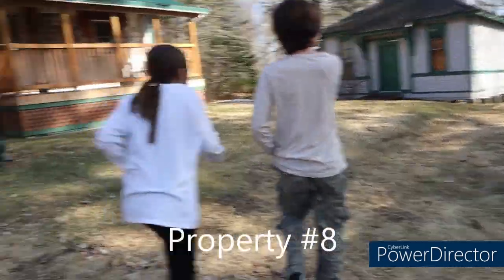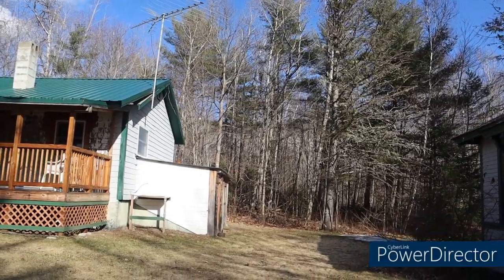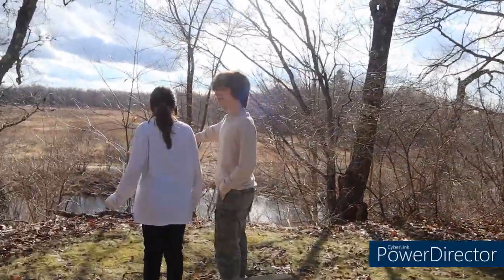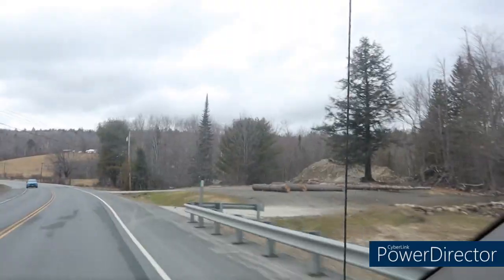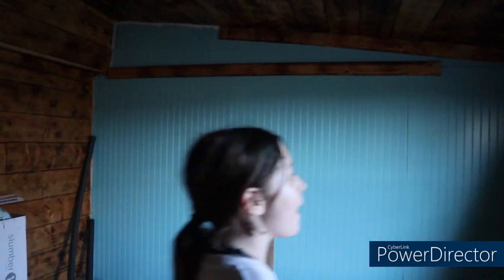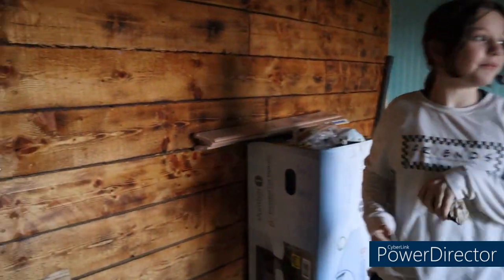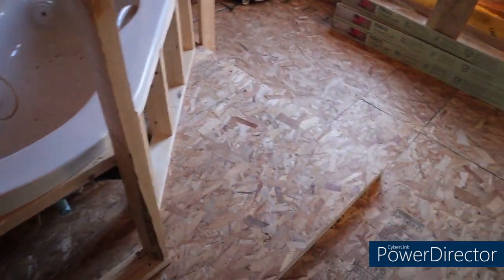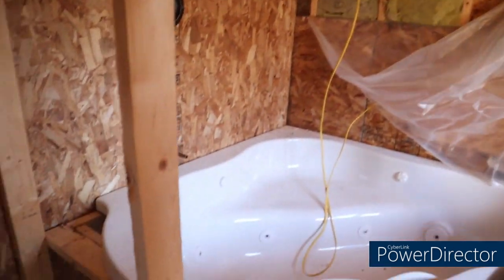Will it Ever END?!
We are so tired of traveling to Maine to search for a new property. Let's hope one of these work out!

~Look under "Books"~
Aydens Abraham
Aydens Titanic
Aydens Washington
Aydens Home
Aydens Homestead
There's a Monster in my Basement

Let's socialize!